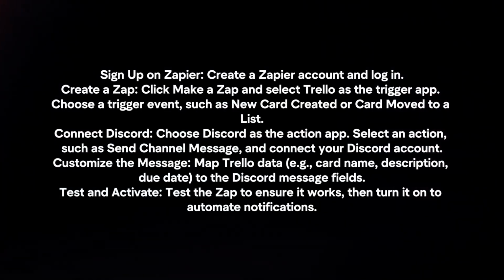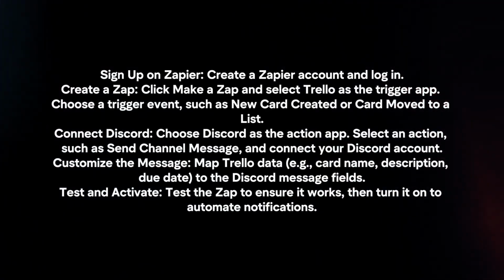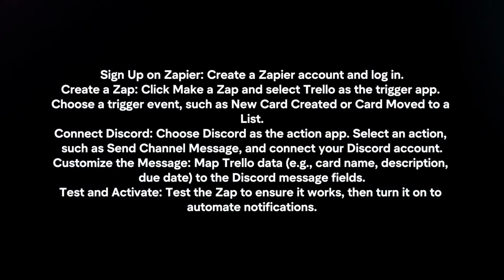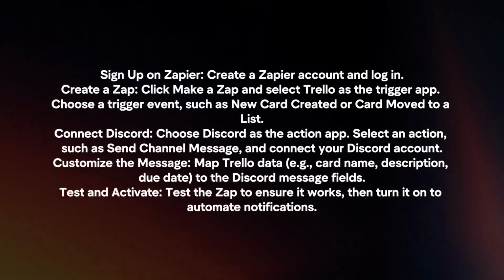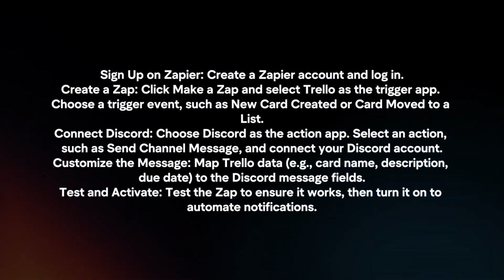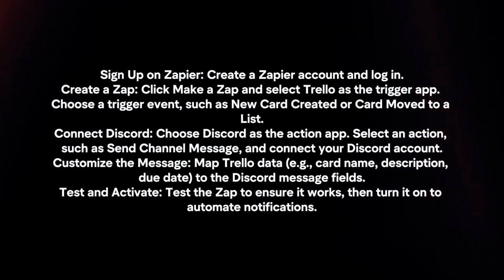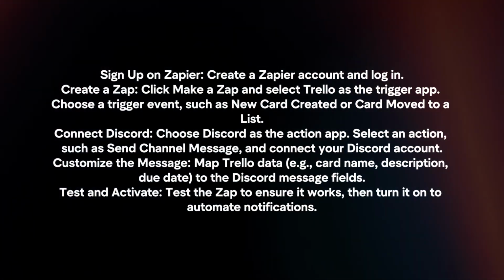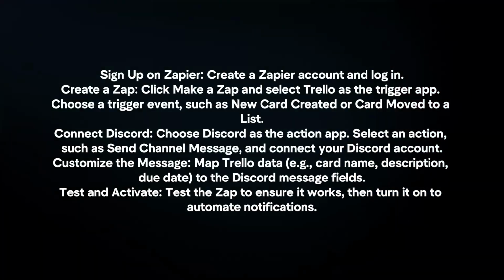How To Integrate Trello With Discord (2025)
In this video I will explain How You Can Integrate Trello With Discord In 2025.